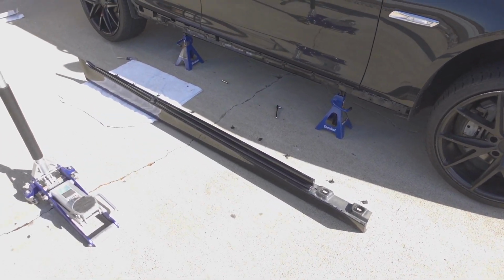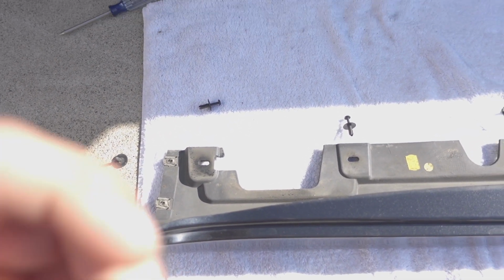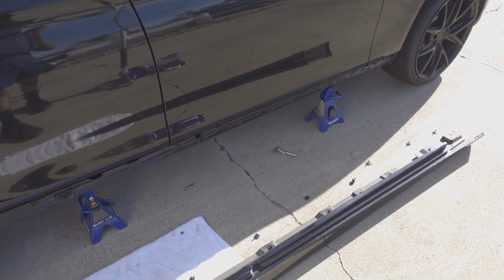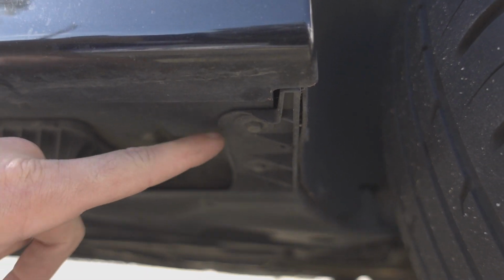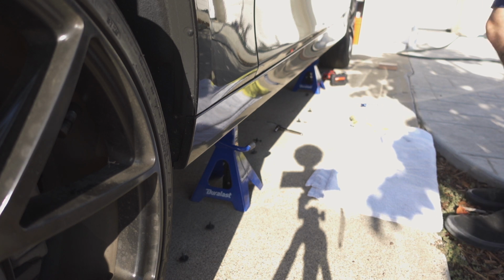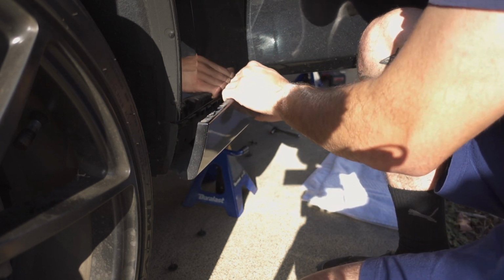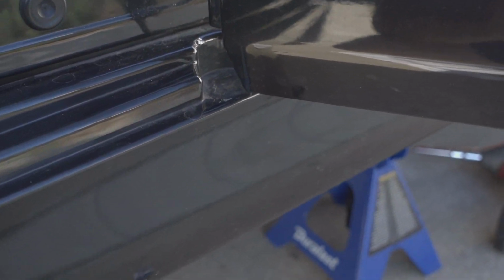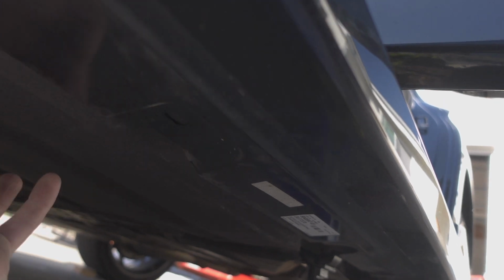How To Install Msport Sideskirts | BMW F10 Sideskirt Swap & DIY Guide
This is THE only video you'll need to watch if you're looking to swap your BMW F10 sideskirts. Whether you are looking for a DIY guide to simply replace your current ones, or if you're swapping to the Msport/M5 sideskirts, this video will walk you step by step through the process!

This video will show you the necessary steps and what to look out for when you are swapping or replacing your BMW F10 sideskirts .

TIME STAMPS:
Intro to video - 0:11
Passenger sideskirt info - 1:11
Sideskirt reference photo - 1:45
Drivers sideskirt start - 4:45
What to lookout for to avoid scratches - 8:12
Final thoughts - 11:18

Check out my previous video below where I go over the different F10 models that made their way to North America. (Link Below)